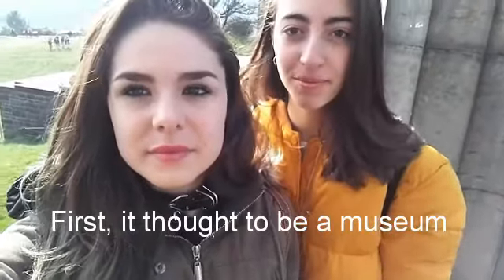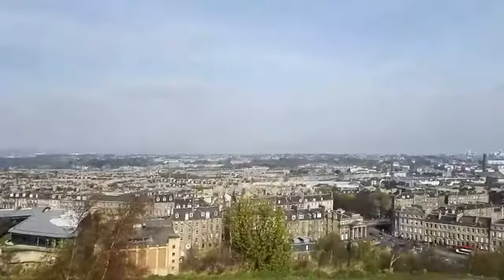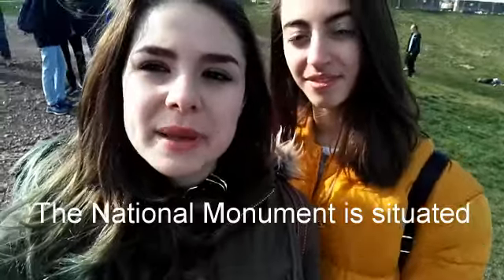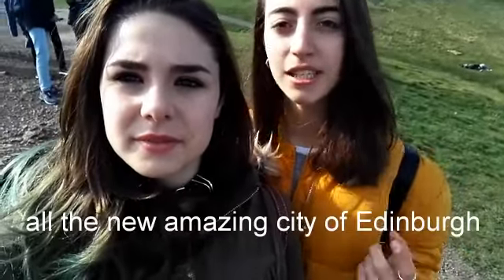EDINBURGH TOURIST GUIDE 4 (3esoDB 2017)